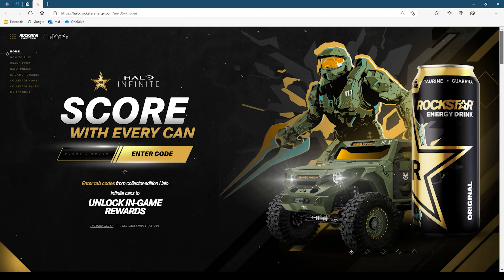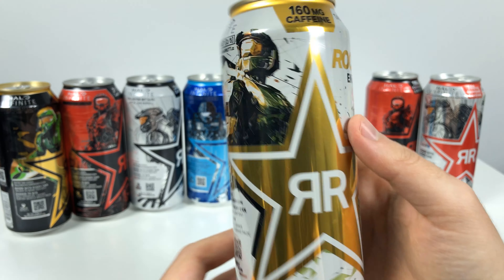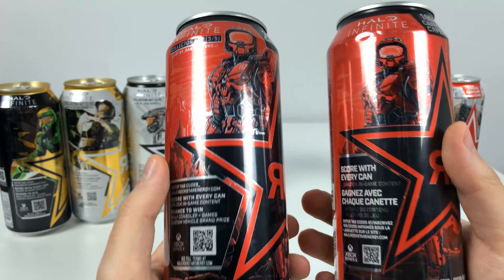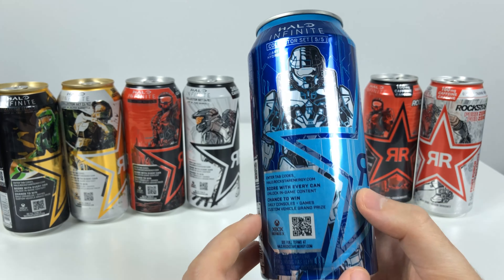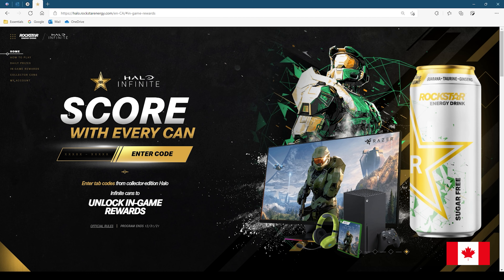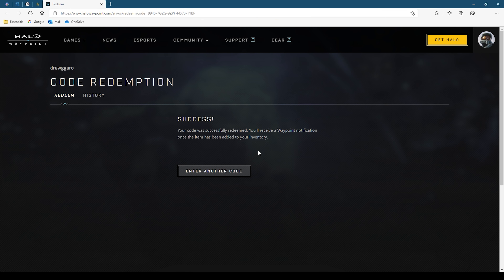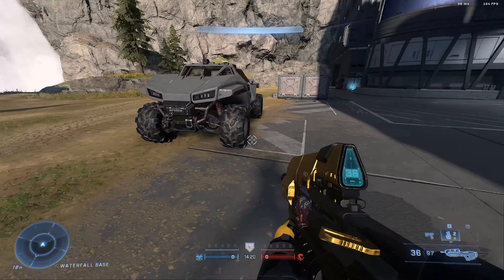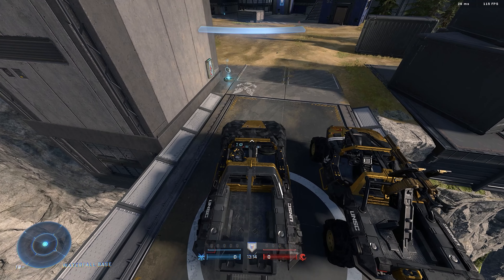How To Get Gold AR, Warthog, Razorback. All Rockstar Energy Drinks & Rewards Halo Infinite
Rockstar Energy Drinks have limited edition Halo Infinite cans with codes on the tabs you can enter online for gold skin rewards. Event ends Dec. 31, 2021. In game rewards are shown in the second half of the video.

LEARN TO DRAW with THE LAZY CARTOONIST!